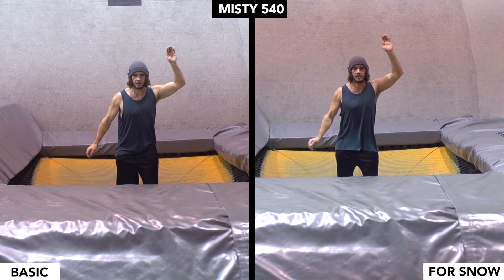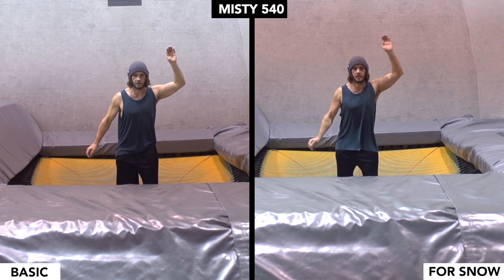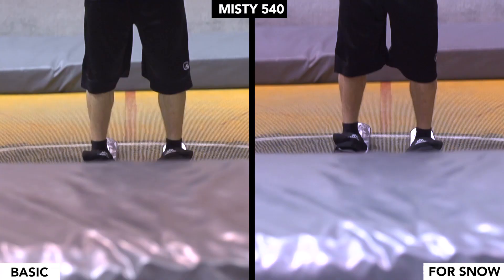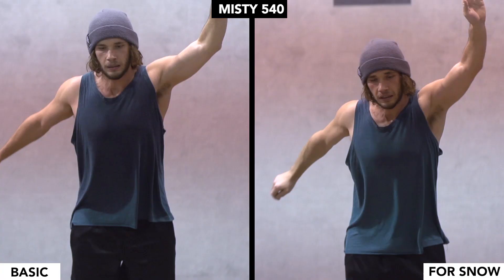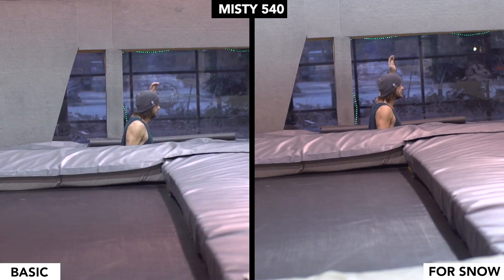Taking Your Misty's From Tramp To Snow On Skis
Do you find that you're able to stomp your Misty flips on the trampoline but are struggling to transition this from Tramp to Snow? Misty 540's are a trick which are fairly easy to dial in on the tramp but very tough to land once on snow. Here are Dean's best tips to help you transition this trick to snow.